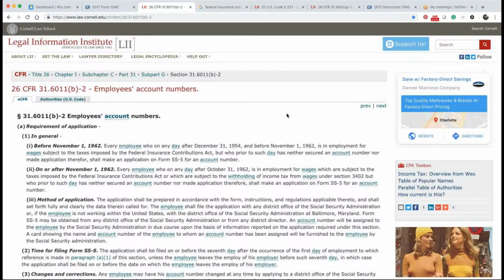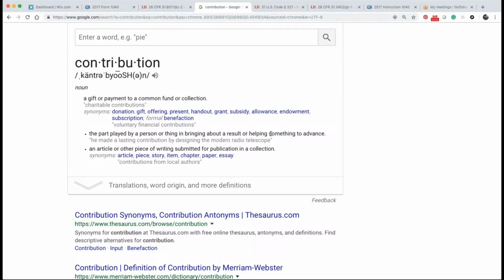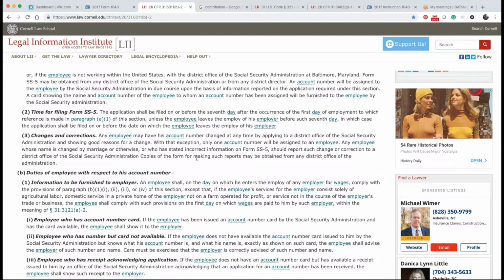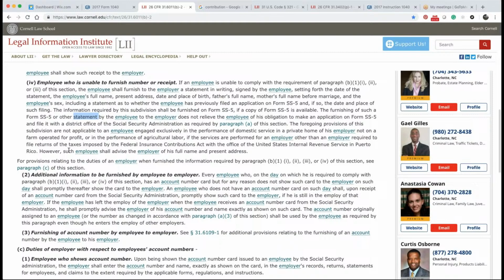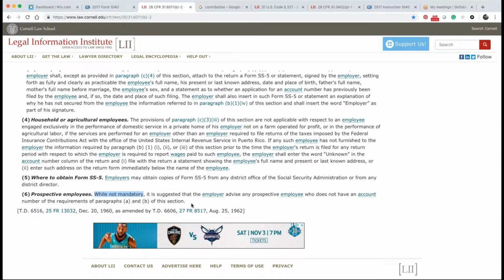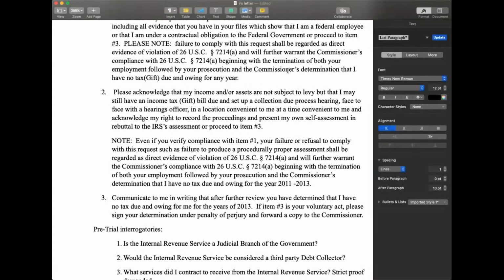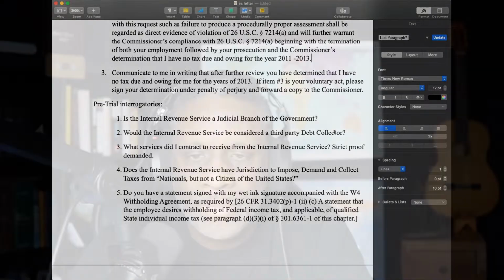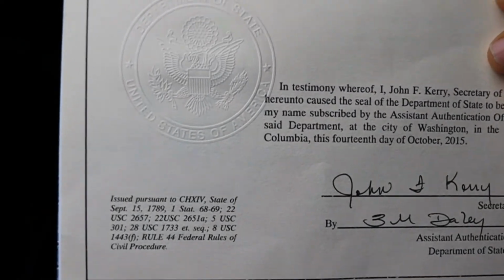They stealing my stuff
📚 Books to Read:
 • Atomic Habits
 • The Four Agreements
 • 10x Is Easier Than 2x

🔗 More Links: Hindsight Radio Beacons